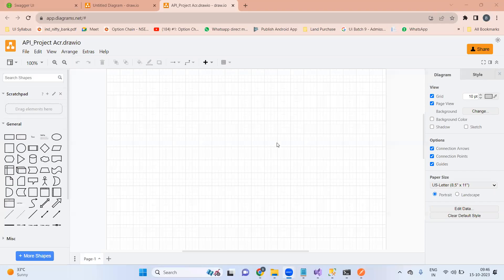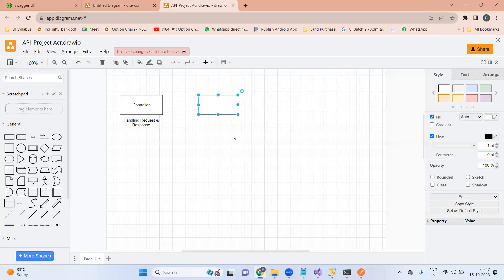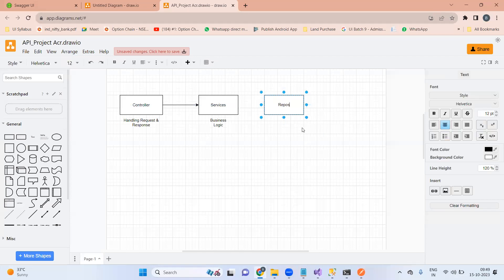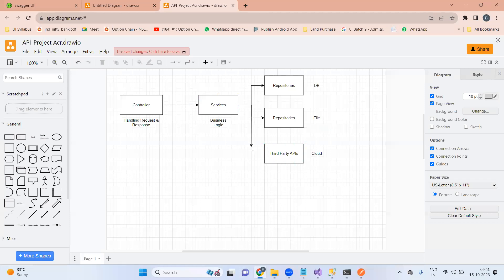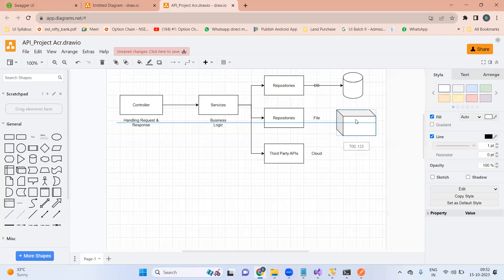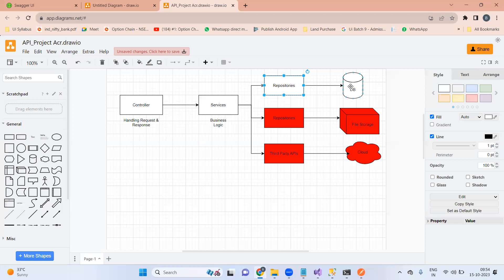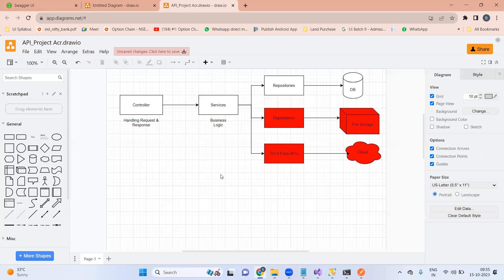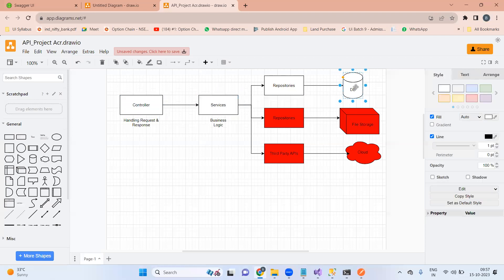Session-15: TIMS - API Project Architecture